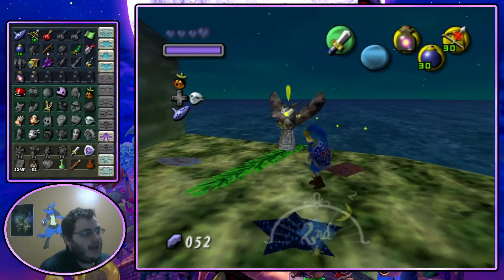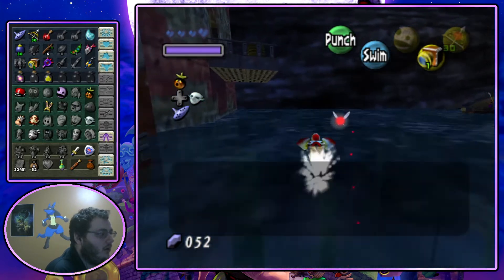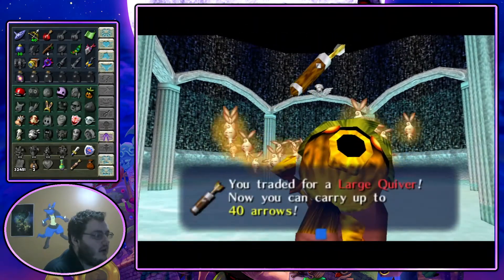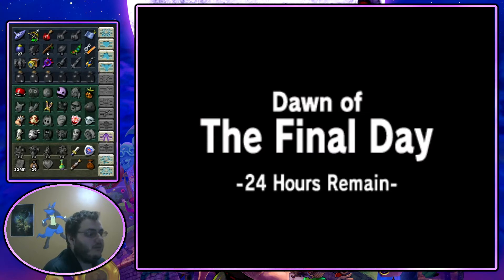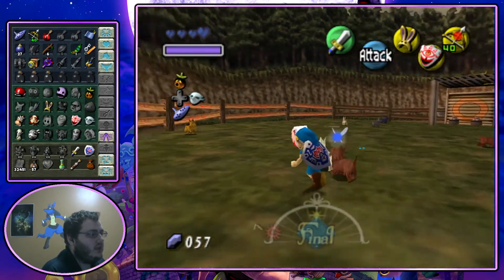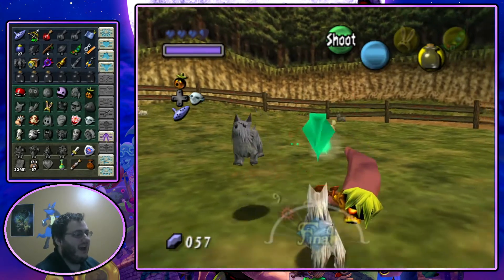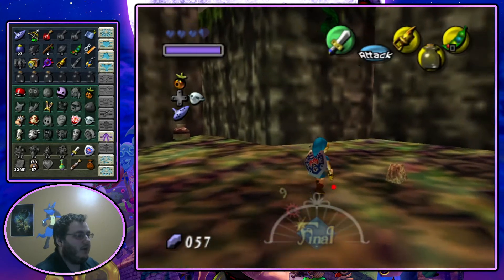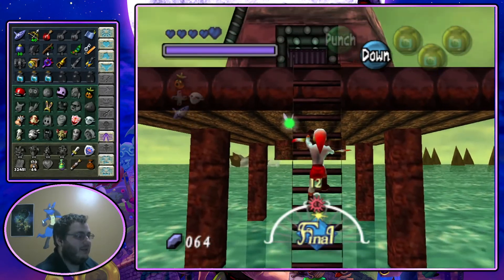Zelda: Majora's Mask Randomizer (ZMMR) #05 - Good Luck Doggy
Hello everyone and welcome to a Randomizer of The Legend of Zelda Majora's Mask! Finishing some more errands, hoping for some progress.

There are quite a few settings ticked to make this randomizer more interesting:
1. Randomized colors of tunics, energy magic, and HUD elements
2. Crazy Starting Items - No sword, no shield, and only 1 Heart to start
3. Keysanity - All small keys, boss keys, maps, and compasses can be found anywhere in the world.
4. Shopsanity - All the shops in the game are randomized
5. Tokensanity - All the skulltula tokens from the two spider houses can be found anywhere in the world.
6. Fairysanity - All the stray fairies can be found anywhere in the world, including the stray fairy from Clock Town.
7. Quadruple Damage - All damage Link takes is four times the normal value
8. Ice Trap Onslaught - All junk items are replaced with Ice Traps that freeze and hurt Link.
9. Randomized Music and SFX - This includes music from other games, not just Majora's Mask